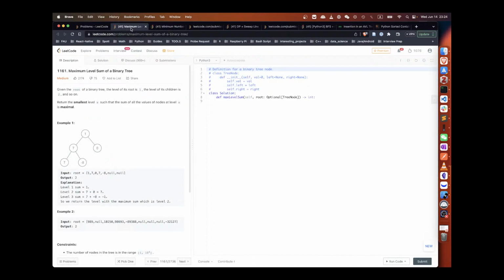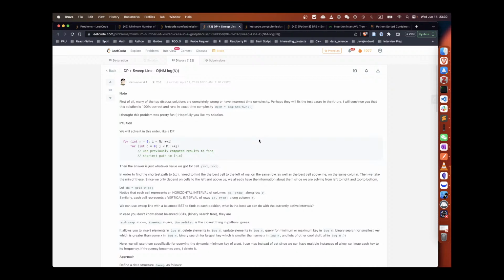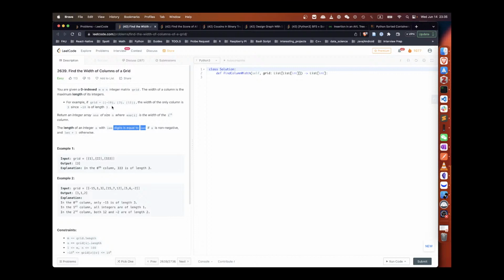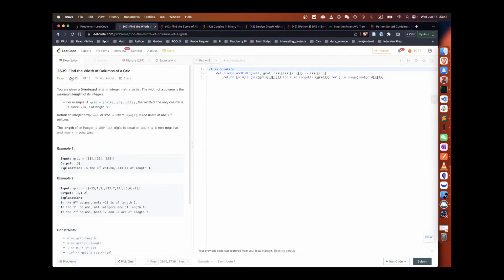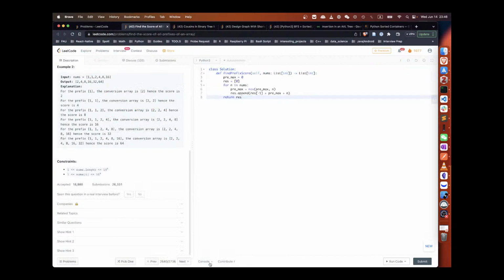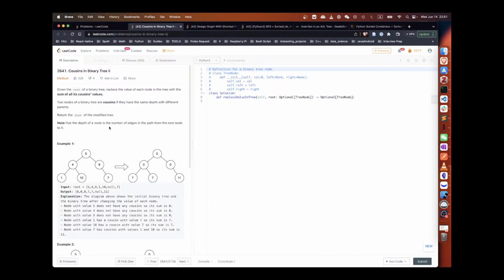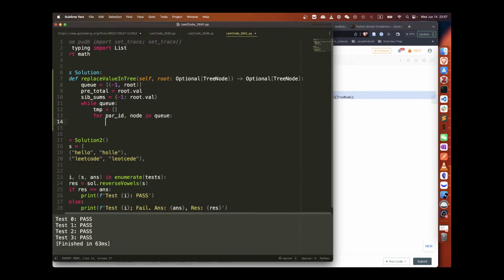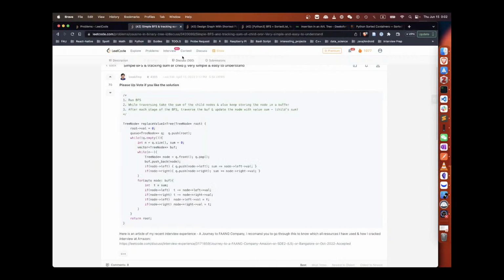2023-06-15 LeetCode 1161 & 2639 & 2640 & 2641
Haré el próximo problem, lo cual es un duro, mañana durante la conferencia, así que me ayudará no dormir durante las hablas.